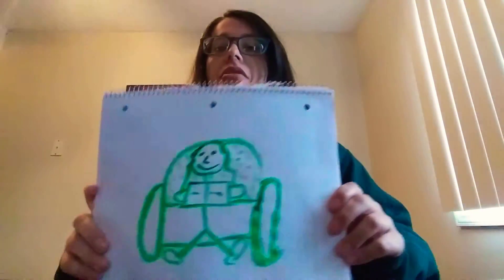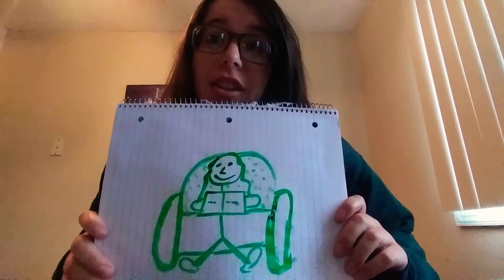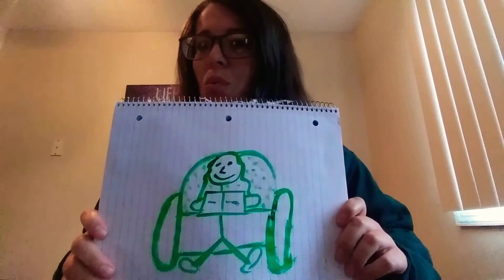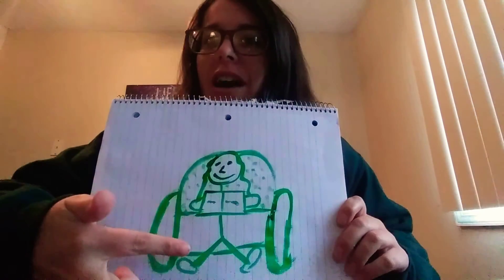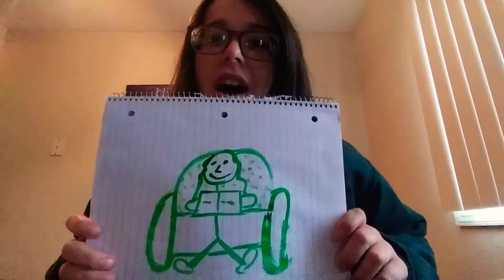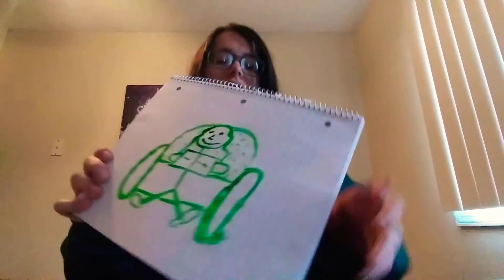Painting with Emotion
Before watching the video watch the book reading My Many Colored Days by Dr. Seuss. This video can be found on our channel under the playlist tab.